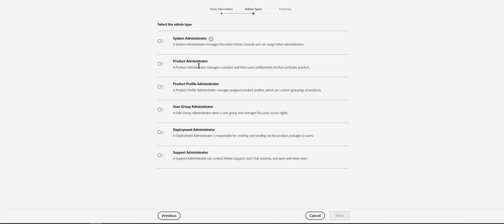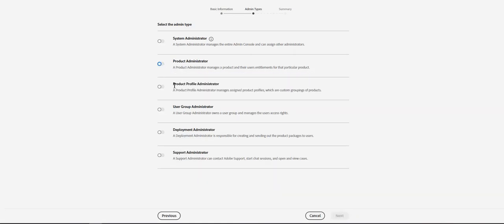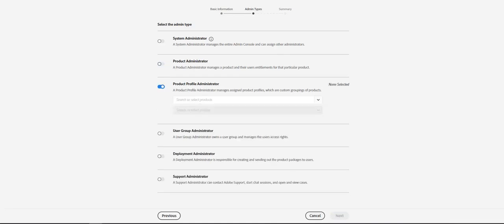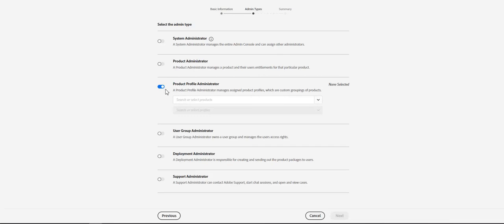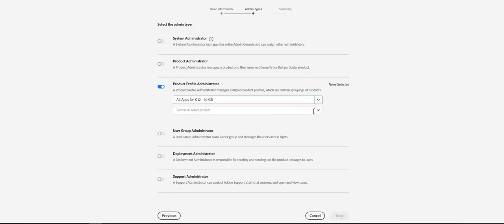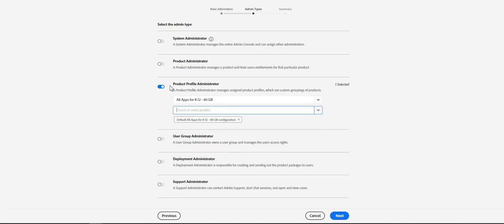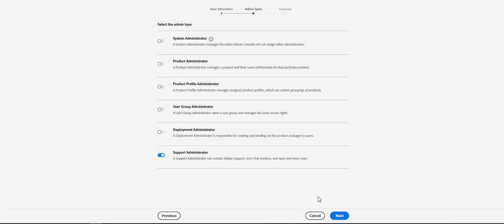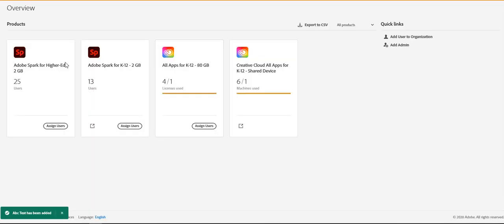Understanding The Various Admin Roles In The Adobe Admin Console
Information on different types of admins you can add and manage their rights.